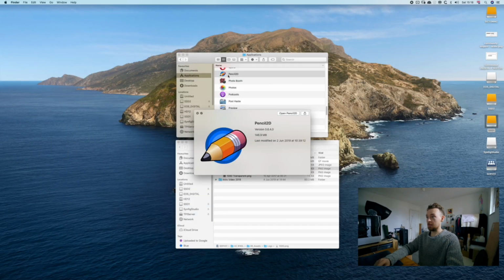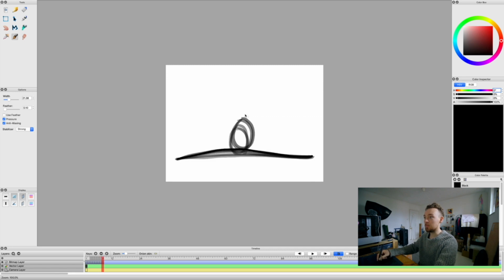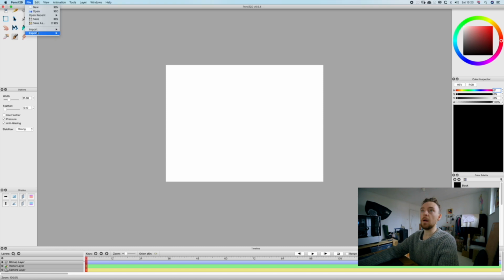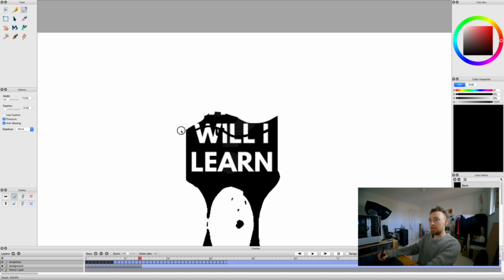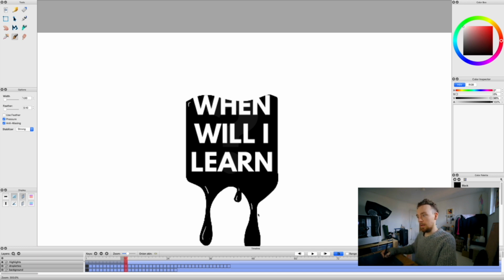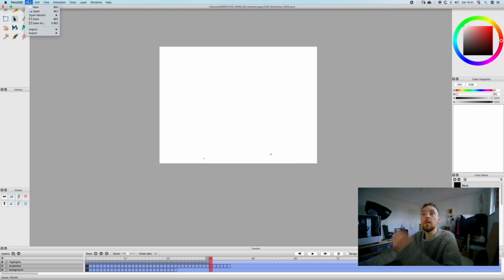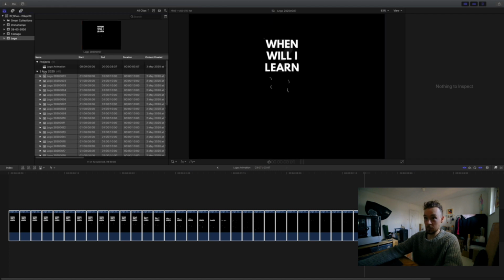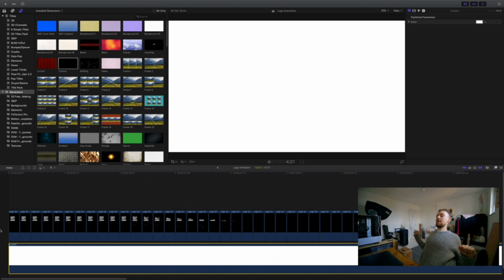Animating My Logo For Free | Pencil2D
I really loved using this software so I thought I would take you through (the long way) making my first animation with it.

The software is called Pencil2D and you can get it
It's open source so you don't have to pay for it and its super simple once you get the feel for it.

The best graphics tablet
The alternative at 10% of the price

Where I get my Music

Camera Gear

Big Camera
Big Lens
Macro Lens
Travel Camera
Travel Lens
Travel Mic
Big light
Cheaper version of the big light
Super Cheap Mic
Bendy Tripod (TIP: don't buy the ball head, just get a flat mounting plate